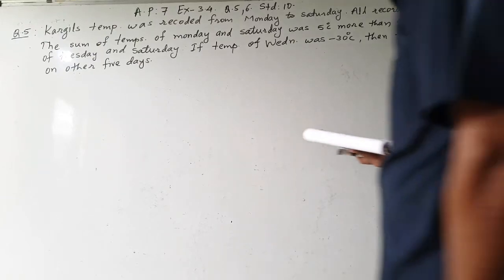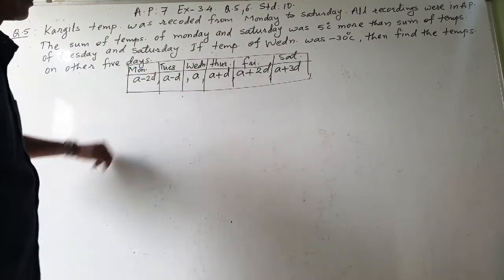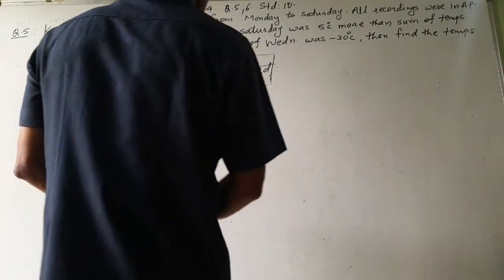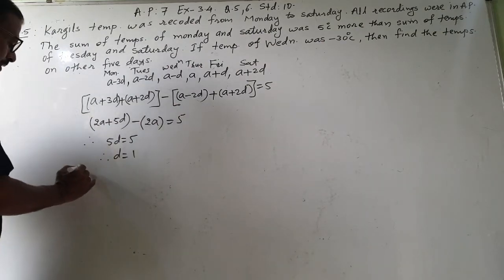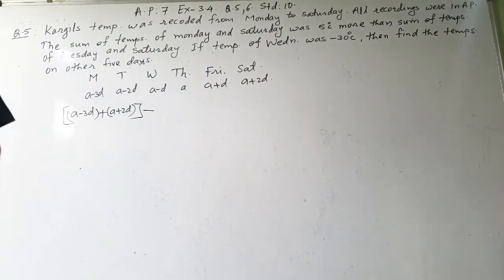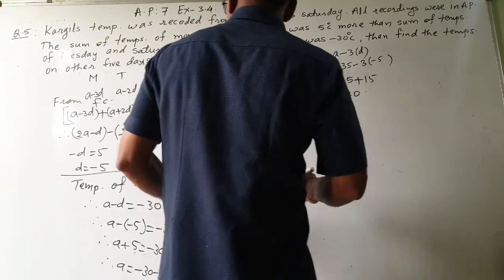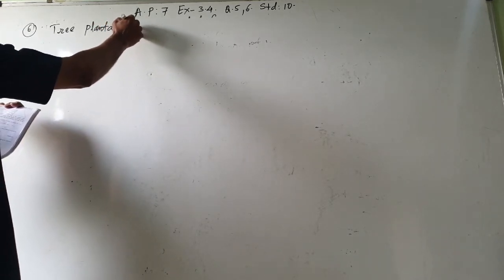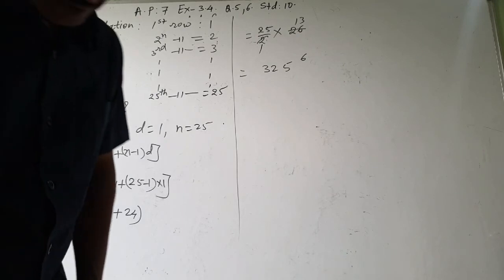A.P:7 Ex.3.4Q.5,6 -Std.10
Arithmetic Progression, Ex-3.4Q 5,6 Std.10